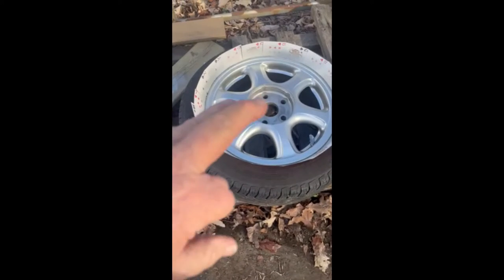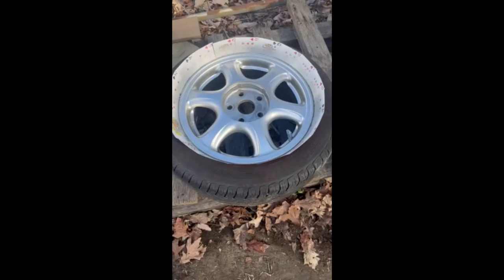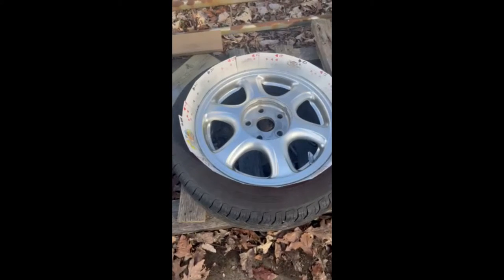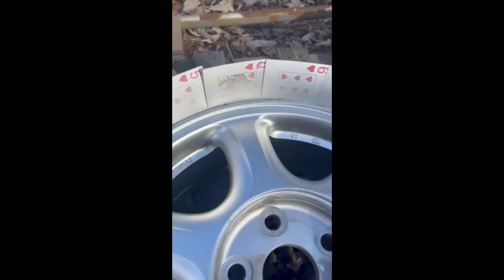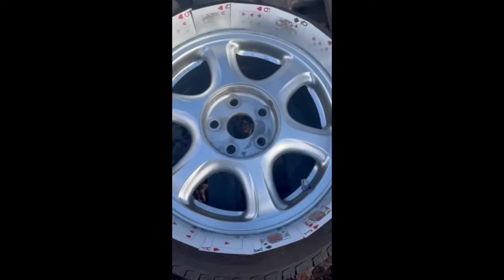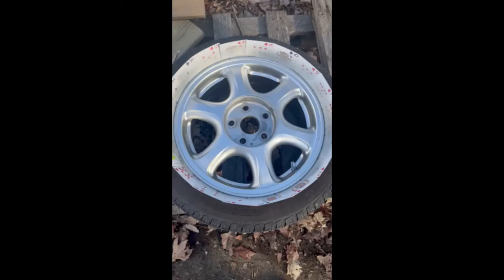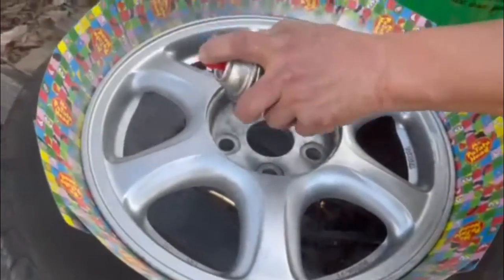Wheel Painting The Easy Way with Hillbilly Rick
Hillbilly Rick in his years of wisdom wants to share what he has learned so subxcirbe to keep up